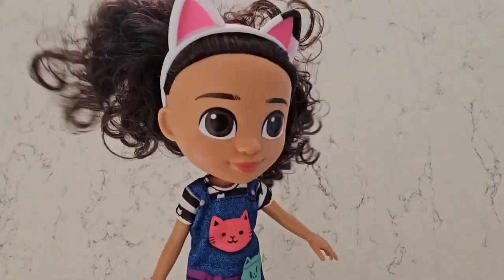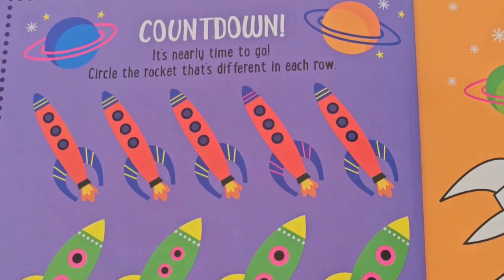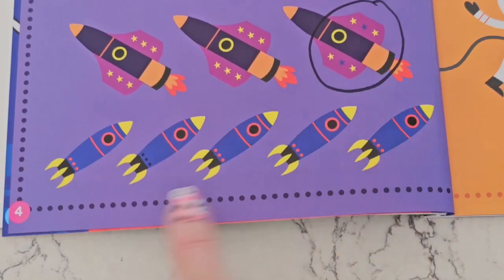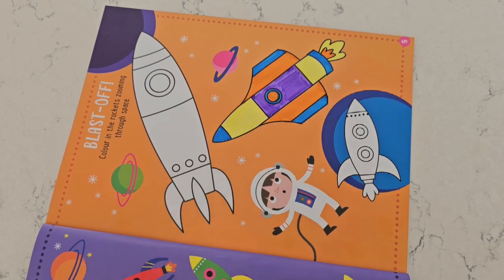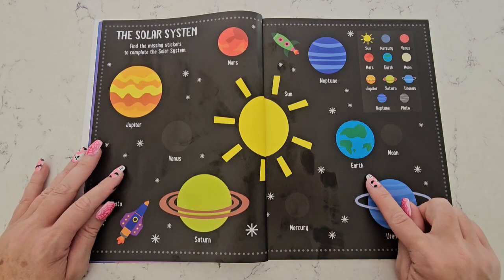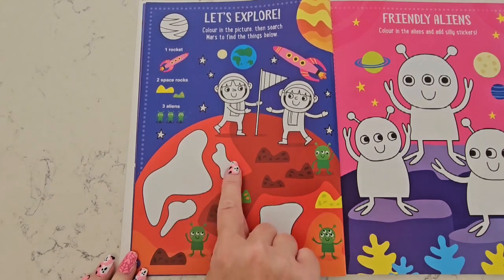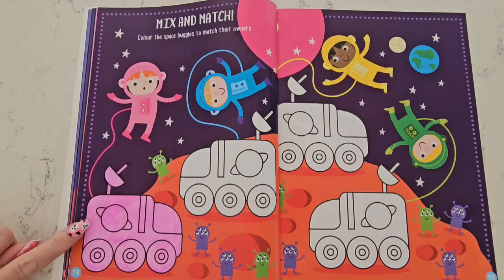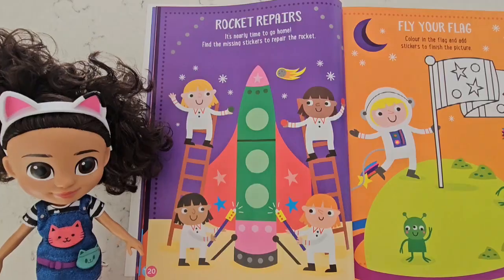LEARN about Rocket to Space with Gabby 🌛! | Learning for Toddlers & Kids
Time To Go To Space with Gabby!

Gabby finds learning about space so interesting! In this video, kids will be able to get familiar with some of the basic concepts of space and space exploration. Gabby will teach kids about the parts of a space suit and kids will help her complete a puzzle with missing pieces. There will also be recognition activities like spot the difference and find the missing piece with space themed components. Kids will also learn numbers and colors within the variety of activities that Gabby completes.